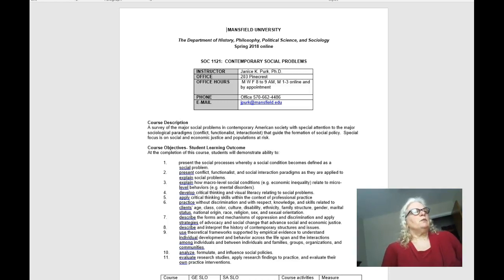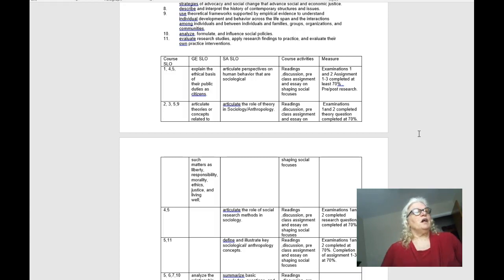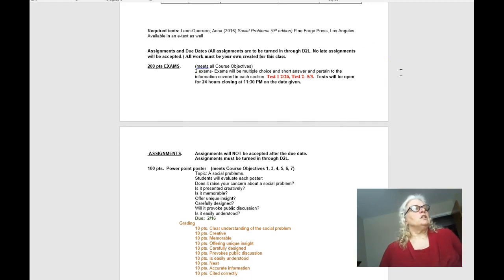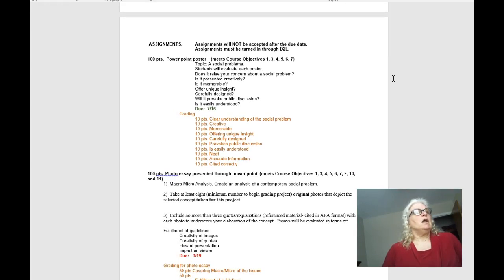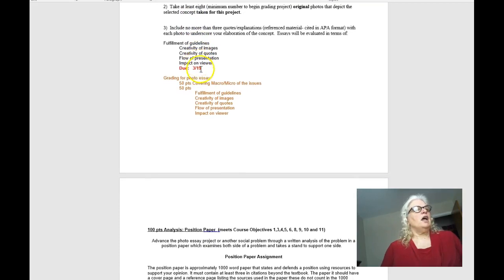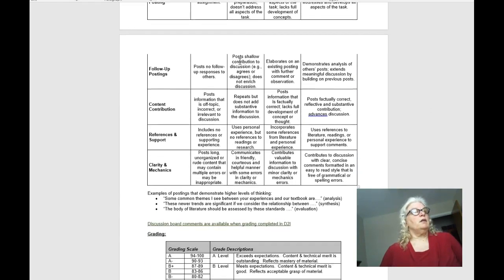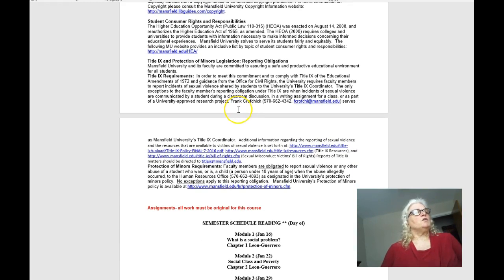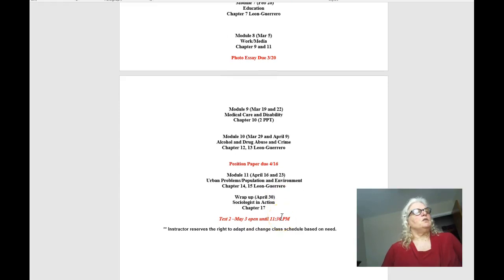syllabus soc 1121-190-18